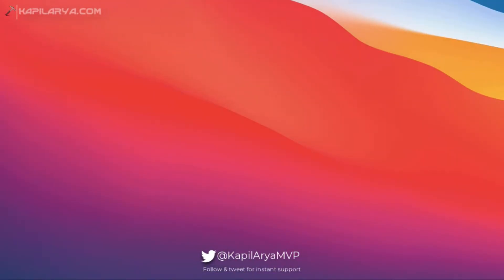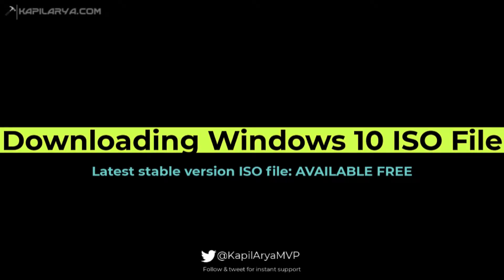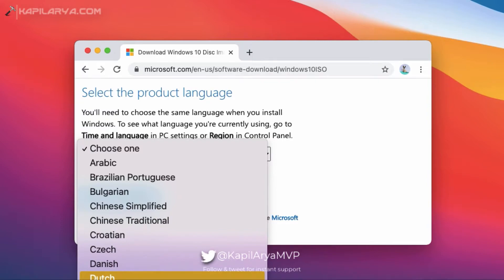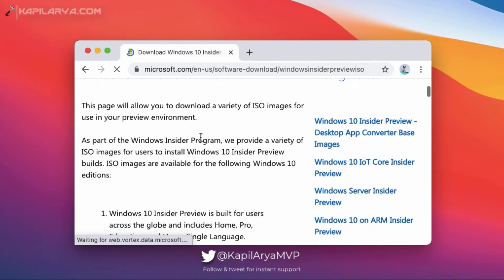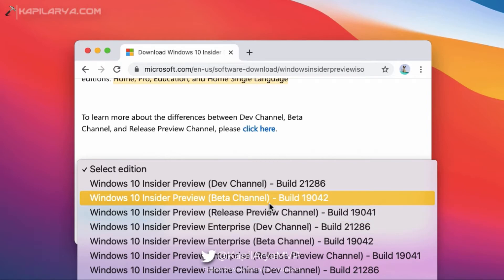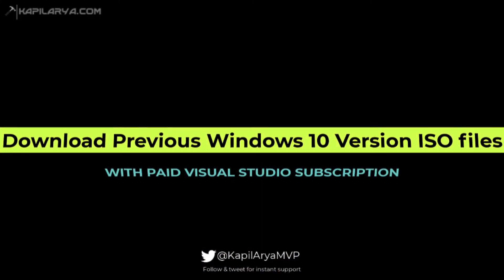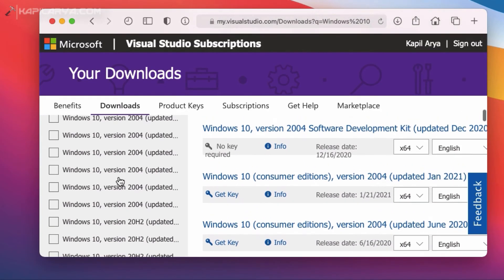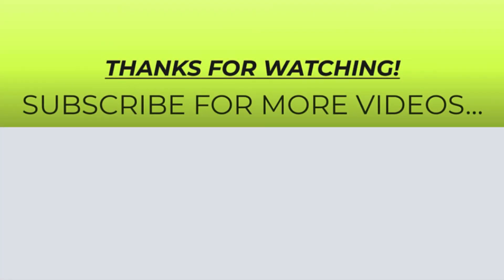Download Windows 10 ISO file for FREE!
In this video, check out how you can download Windows 10 ISO file for free! Also, see how to get free Windows 10 Insider Preview ISO file. And see how to download previous Windows 10 version ISO files using Visual Studio subscription.

Official links to download Windows 10 ISO file.